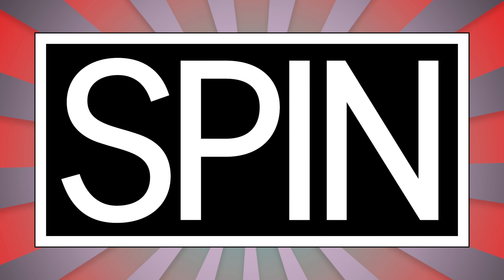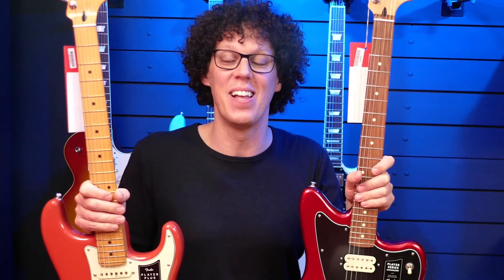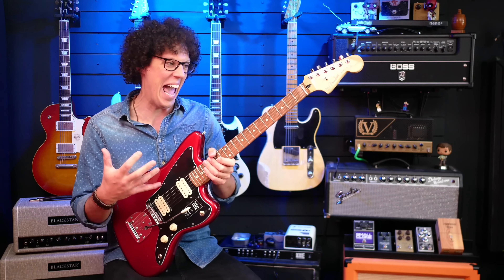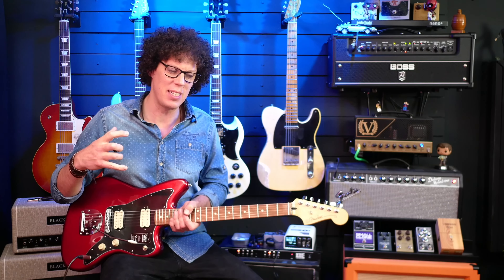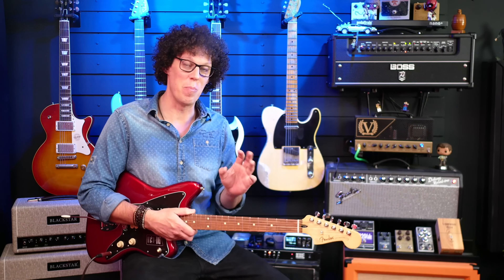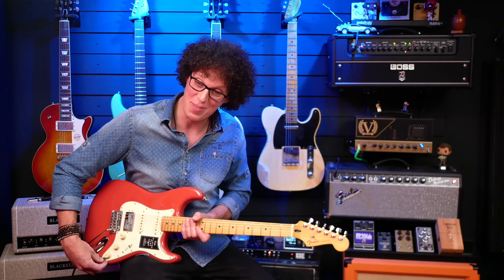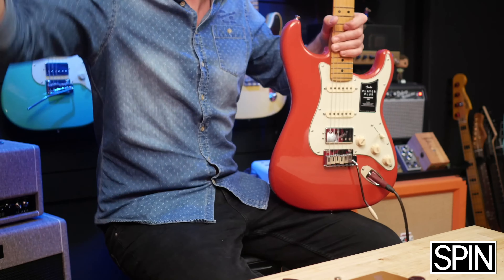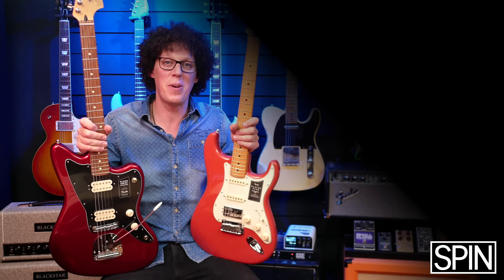tests new @fender models | SPIN Reviews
@TheGuitarGeek knows a thing or two about guitars. Also known as the Guitar Geek, Ferris is known as one of the most passionate and knowledgeable guitar reviewers in the world. Thus, we thought it would be perfect if he tested out several of @fender's latest models.

Unlike other companies, Fender provided Ferris models fresh out of the box or, the same models that consumers would receive. In his demonstration, Ferris tests out the new models from the guitar giant's Made in Mexico Player Series, specifically the Player Jazzmaster and the Player Plus Stratocaster.

"This is an angry beast of a machine," Ferris said of the Player Jazzmaster after playing it at band practice. After describing and playing with each guitiar, he gave his verdict on which one he thinks is better. it was a close race, but one captures his favor more than the other.

The following comes from a mission statement that appeared in the inaugural issue of SPIN. It means as much to this current staff as it did to the original writers and editors.

A confession: SPIN is imperfect. It’s rough-edged, restless, insatiably curious. A little aggressive, a little cocky. Youthfully uncompromising, but maturely flexible. Romantic — definitely! Irreverent — sure! Unpredictable — yes. Very alive.